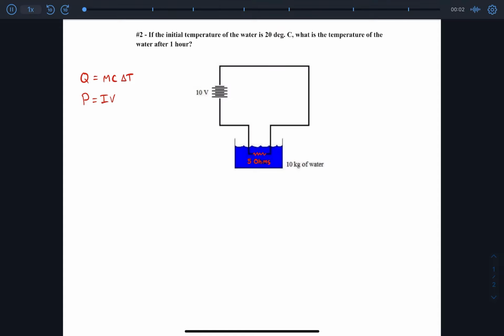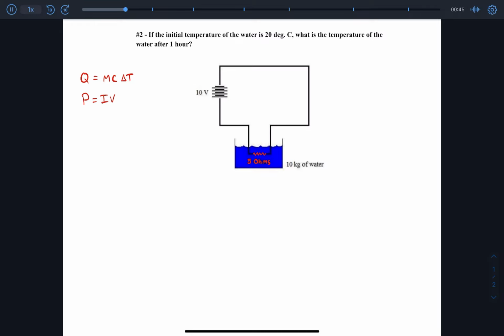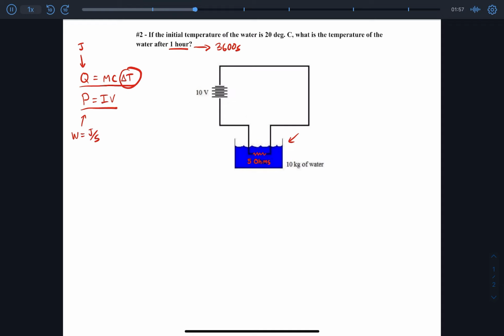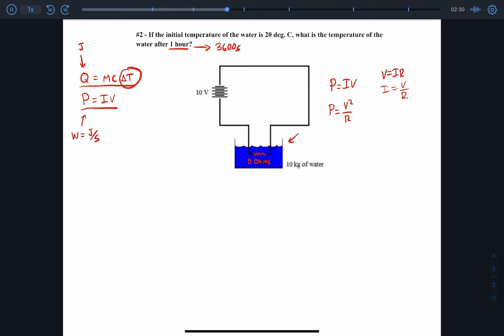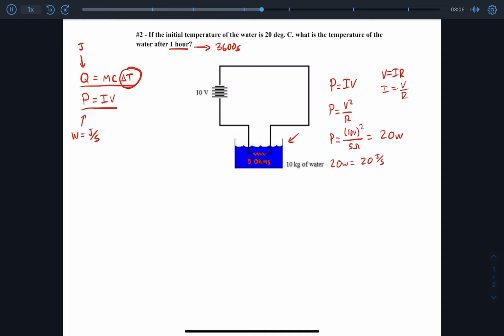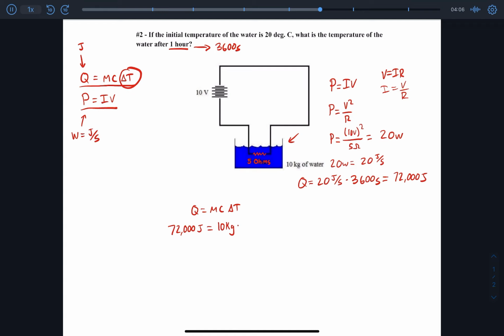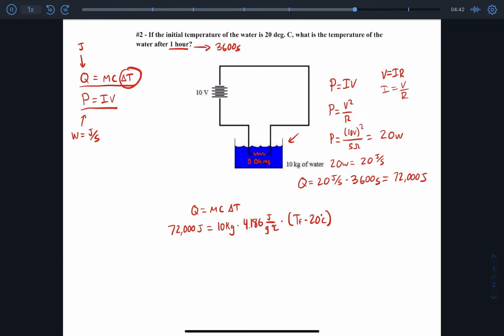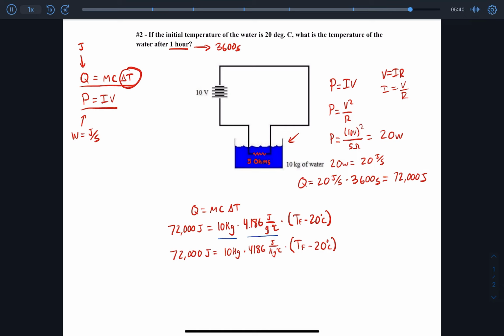Thermodynamics Problem 2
A walkthrough of problem 2 from the thermodynamics packet